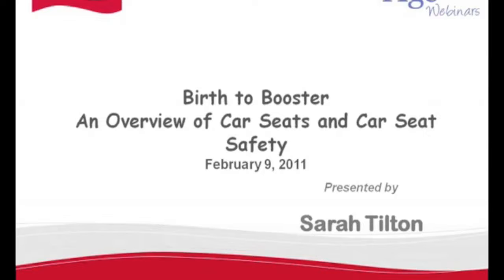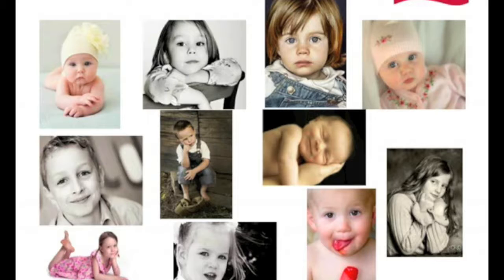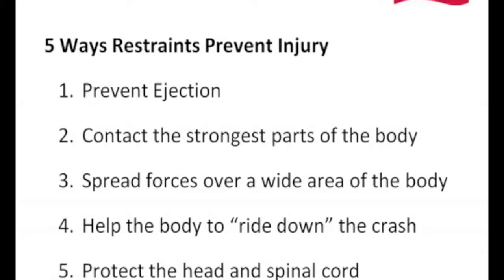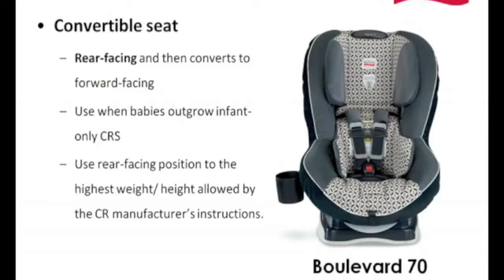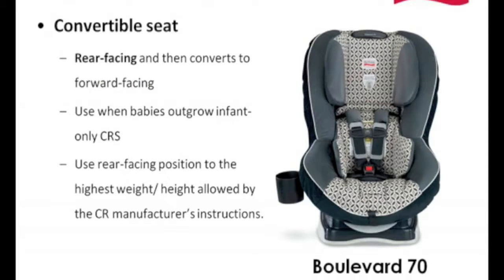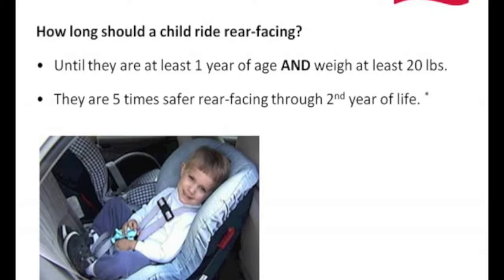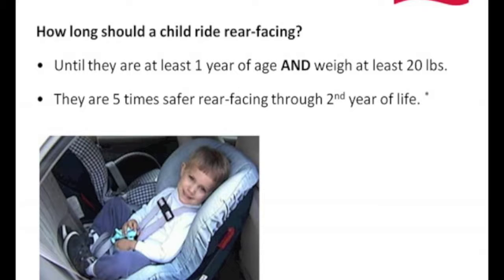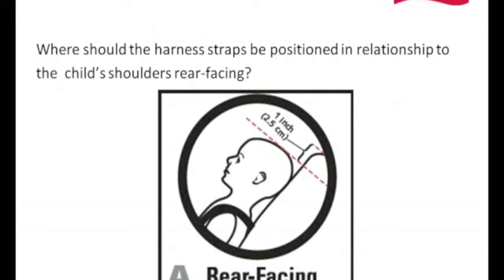Car Seat Webinar Part 1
From Birth to Booster